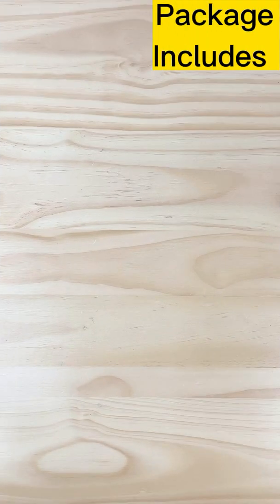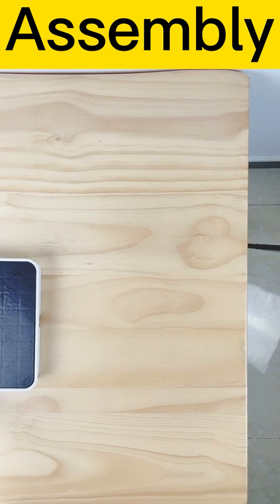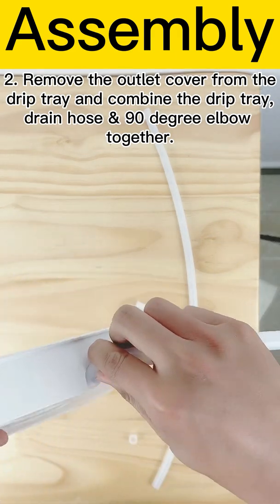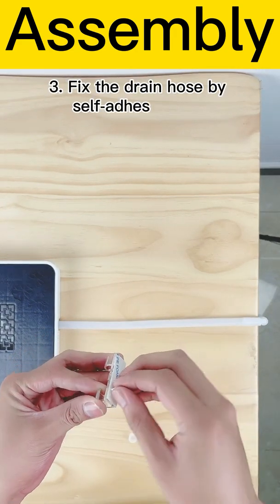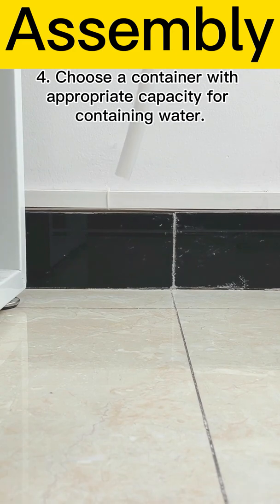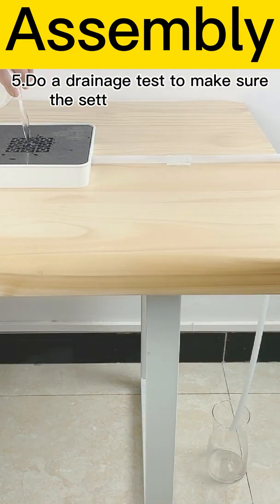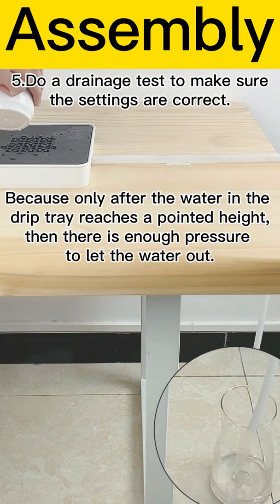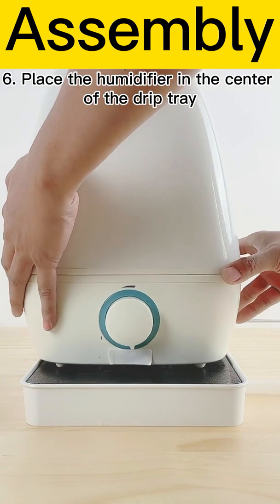The assembly of the drip tray